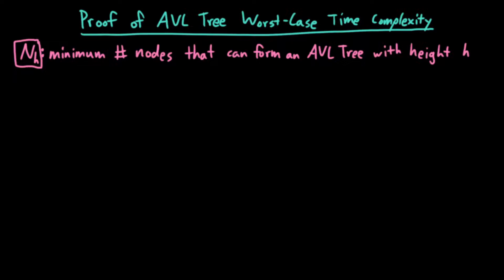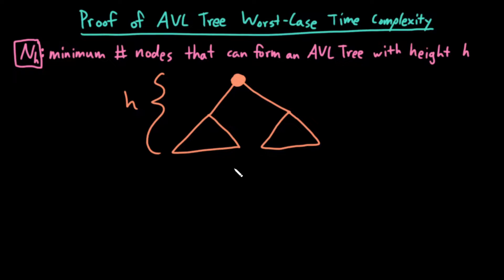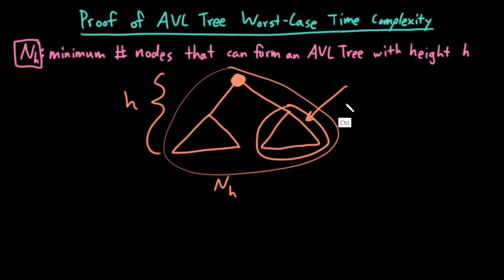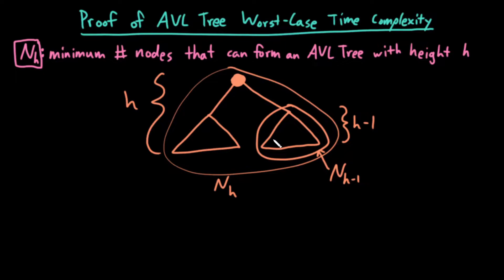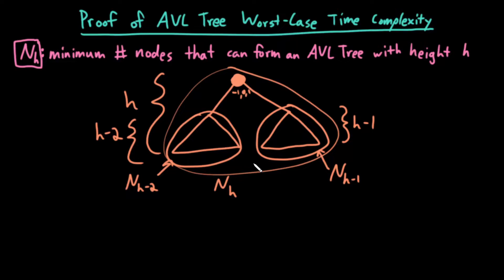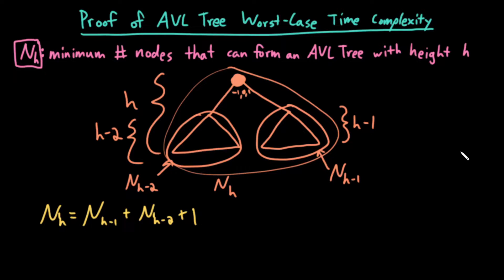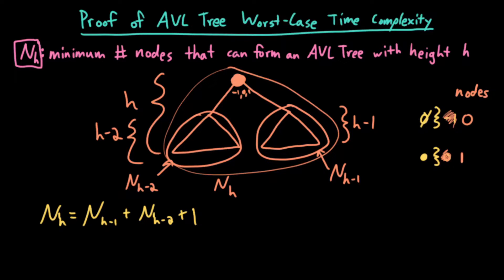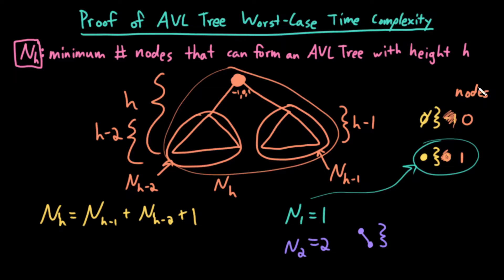Advanced Data Structures: Proof of AVL Tree Worst-Case Time Complexity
CORRECTIONS/NOTES:
* 10:20: I meant h/2 (what I wrote), but I accidentally said "h minus 2" instead of "h over 2"
* 10:34: Recall that N_h is the minimum number of nodes in an AVL tree with height h; therefore, N_{h-2} is the minimum number of nodes in an AVL tree with height h-2. In general, the maximum number of nodes in a binary tree with height h is roughly 2^h (plus or minus 1 here or there depending on if you define height by edges or by nodes, but same general idea): it would be a perfectly balanced binary tree. Therefore, 2^{h/2} is the maximum number of nodes in a binary tree with height h/2. 2 times the minimum number of nodes in an AVL tree with height h-2 (i.e., 2N_{h-2}) is larger than the maximum number of nodes in a (perfectly-balanced) binary tree with height h/2 (which is 2^{h/2}) (this may not be obvious, but try drawing it out with many examples). Therefore, if N_h is greater than 2N_{h-2} and 2N_{h-2} is greater than 2^{h/2}, then N_h is greater than 2^{h/2}.